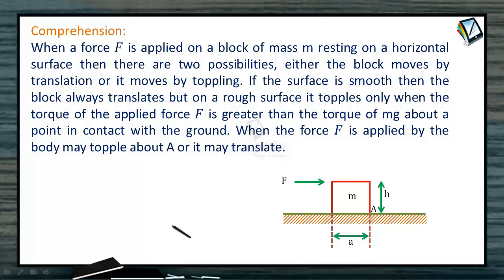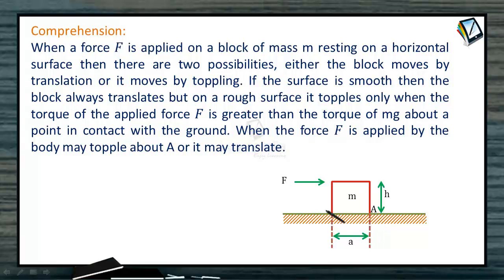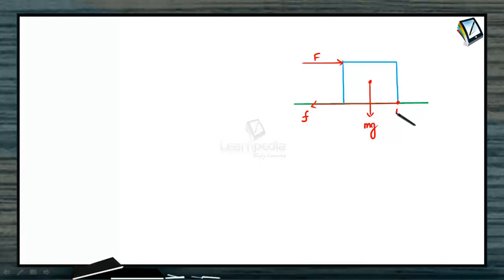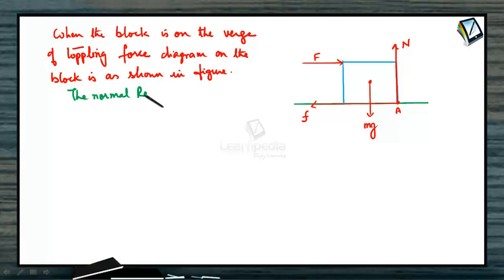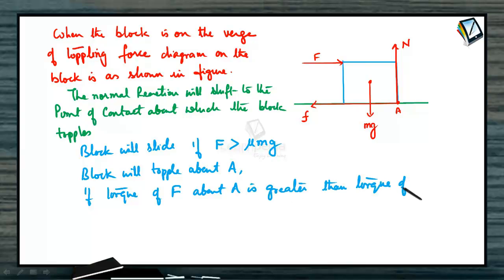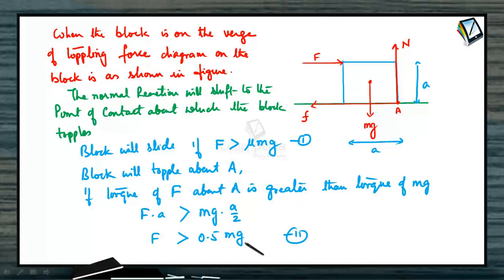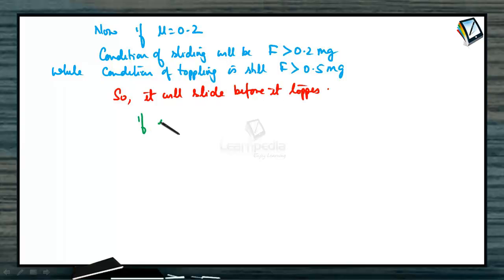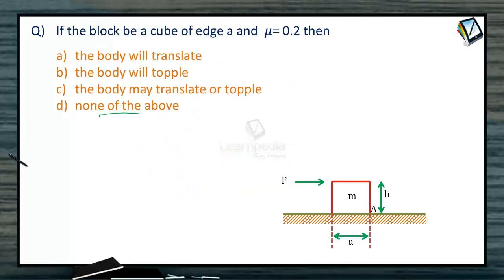ROTATIONAL MOTION ADVANCED 2